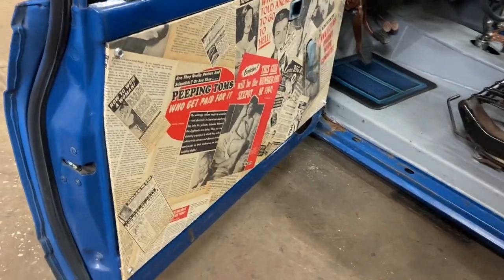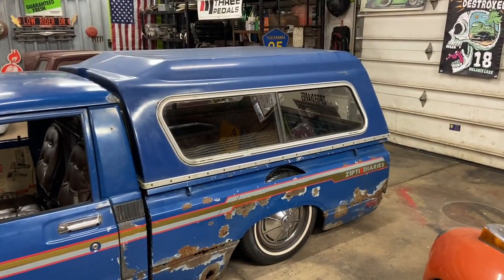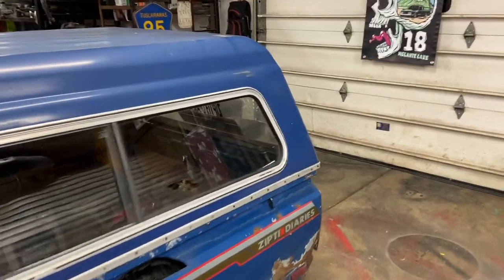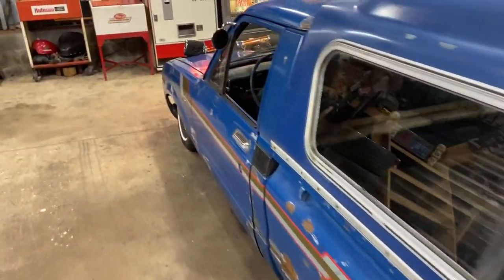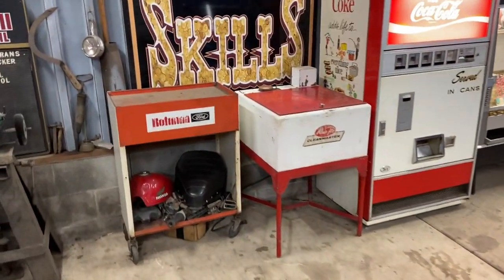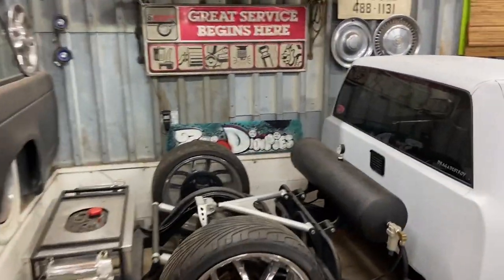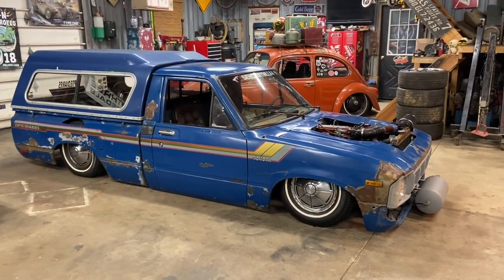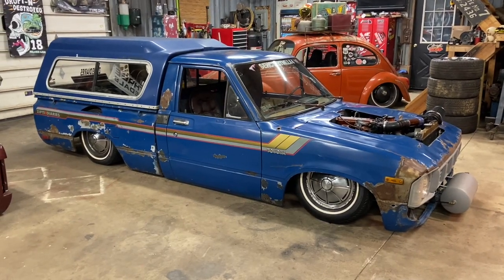EPISODE 49-RUSTBELT REVIVAL HOT ROD SHOW